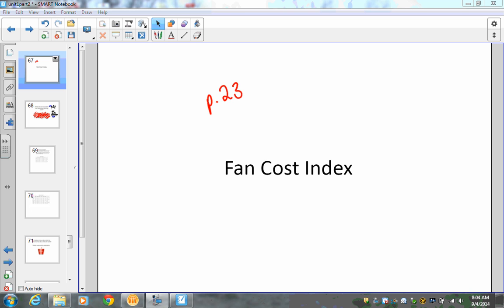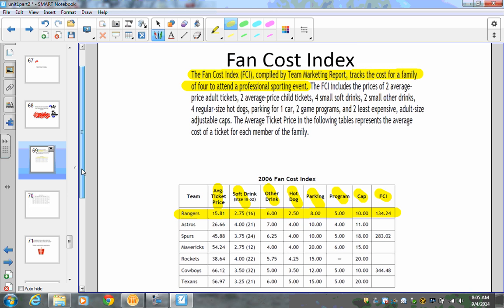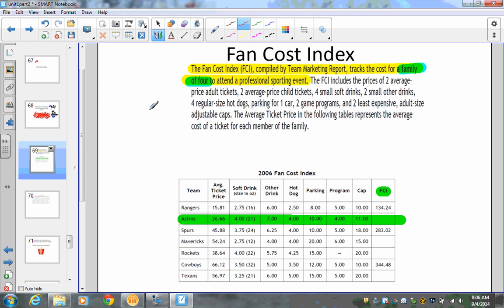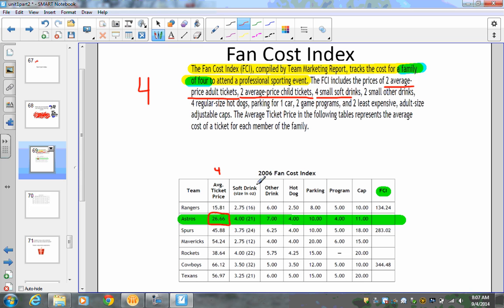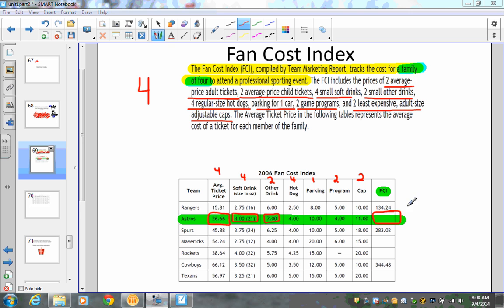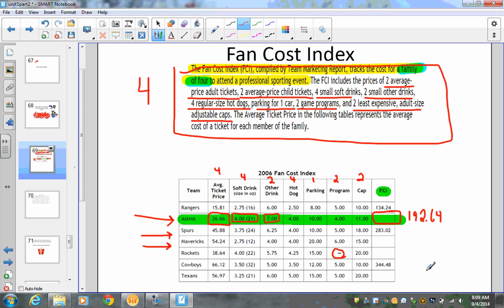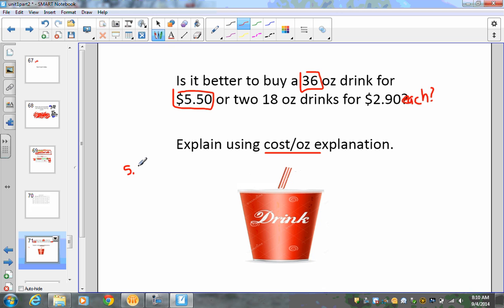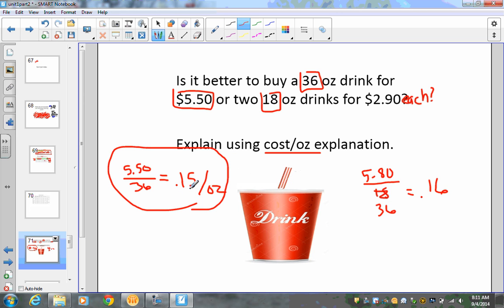Fan Cost Index